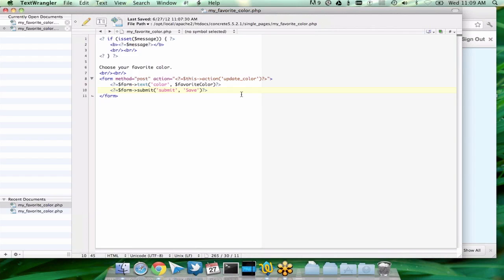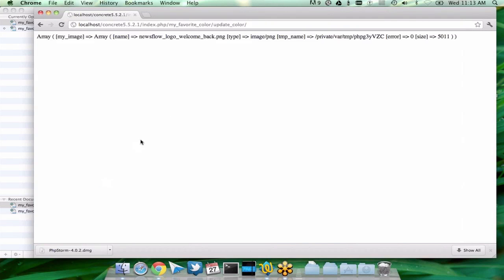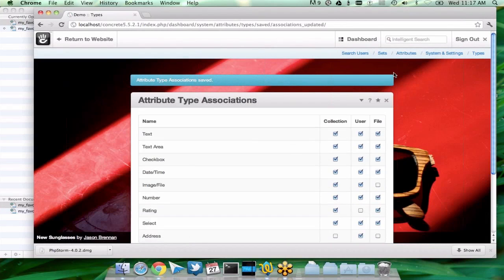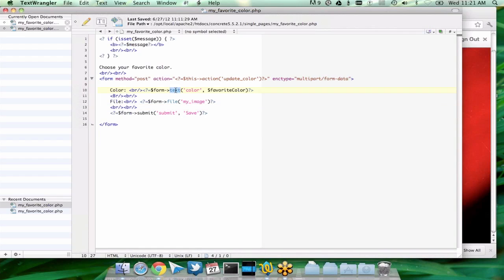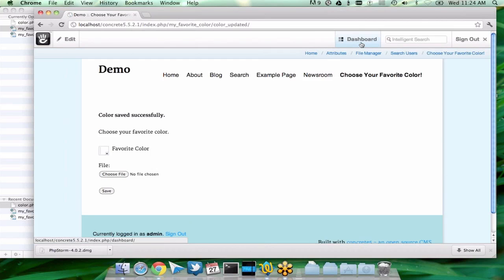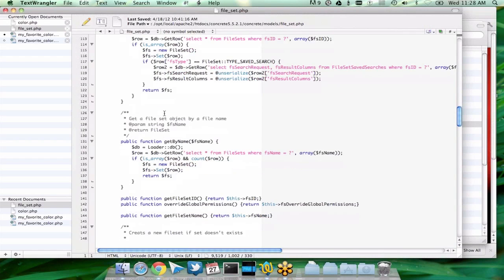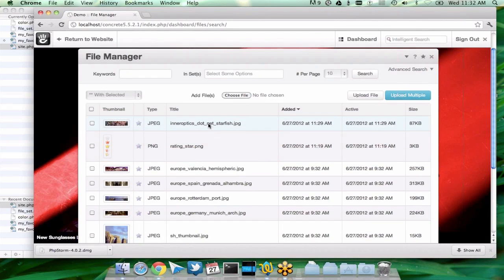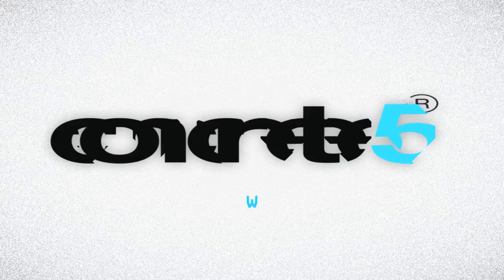concrete5 - Basic Application Development Training - Part Three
Learn how to add custom application logic to a concrete5 site in this session taught by concrete5 CTO Andrew Embler. In this session, we cover how to upload & import a file, save the file as a user attribute, implement a color picker widget and set its results as an attribute, and finally, how to automatically add an uploaded file to a specific set in the concrete5 File Manager-- all using a custom Single Page and controller.